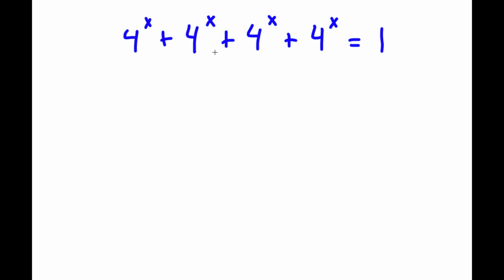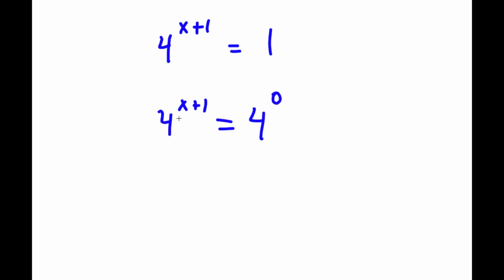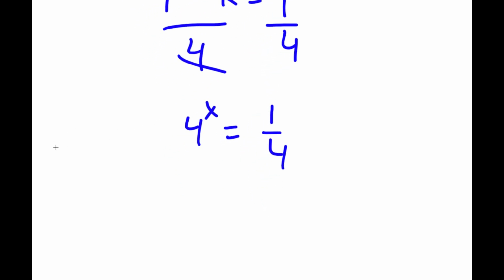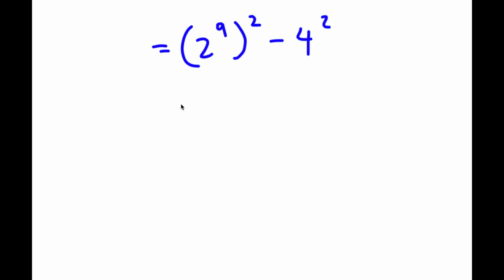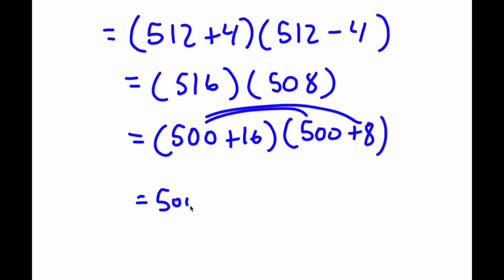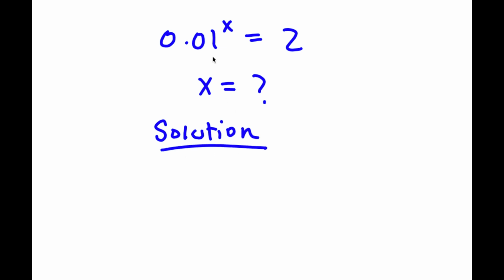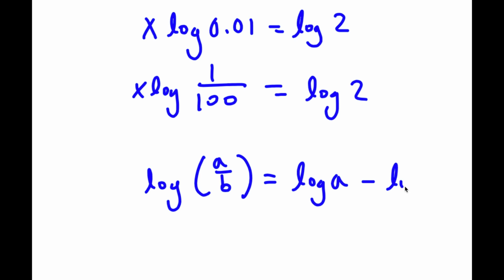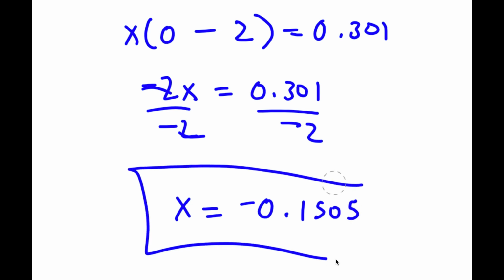A Simple Problem Thats Not So Simple | A Nice Exponential Equation